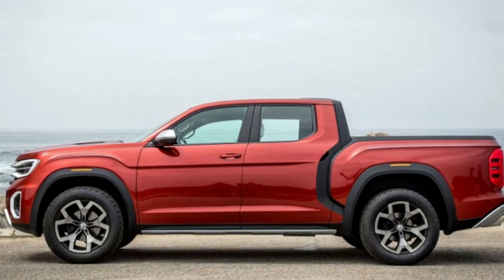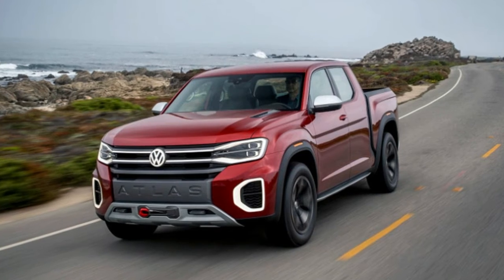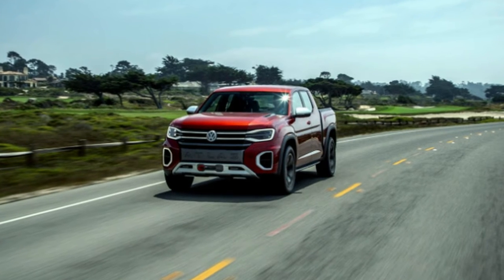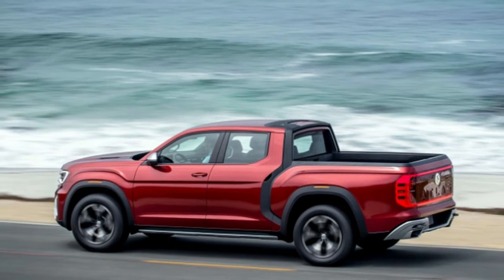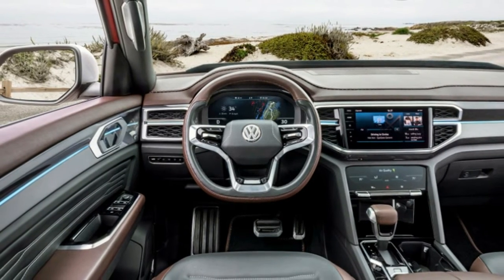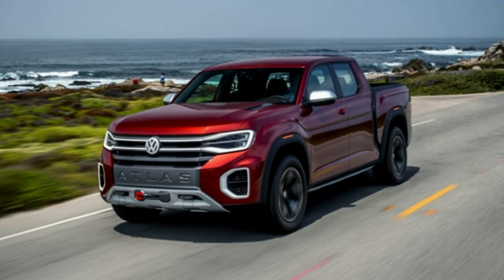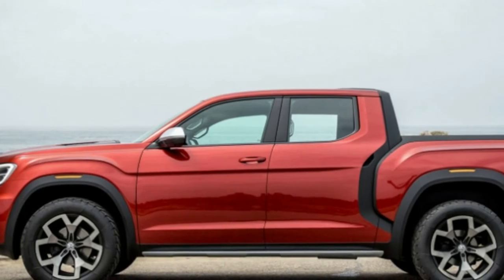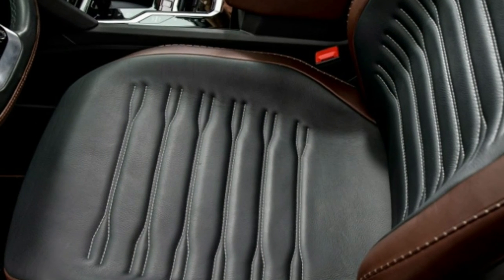VW Atlas Tanoak Pickup Concept First Rooted in reality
MONTEREY, Calif. — Could Volkswagen be on the verge of bringing the Tanoak pickup truck to production? They've debuted it, dropped not-so-subtle hints that they could produce it, and then, at this weekend's Monterey Car Week festivities, they tossed us the keys to their priceless, one-of-one concept.

The hotly contested truck segment has been haunting Volkswagen's dreams, so much that it has inspired the German carmaker to seriously explore the feasibility of mass producing the unibody Tanoak at their Chattanooga facility. The pickup segment is a strong one, with 2.8 million pickup trucks finding new owners in 2017 — though most of those trucks feature frame-on-body, not unibody, construction. But while the struggling-in-the-U.S. Volkswagen brand is unlikely to impact the sprawling segment, even a small slice of that pie would constitute a significant sales bump for VW.